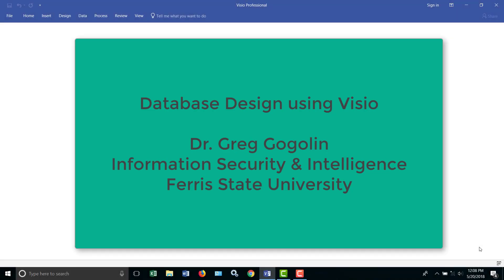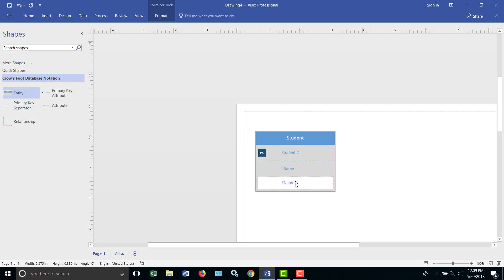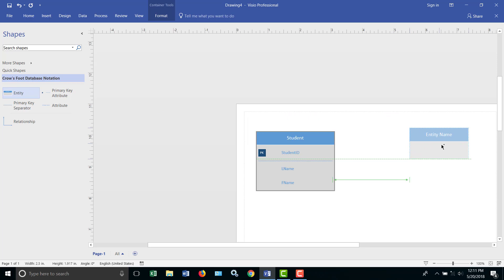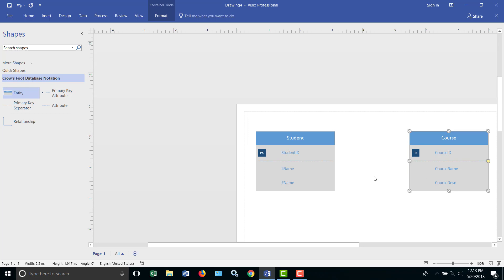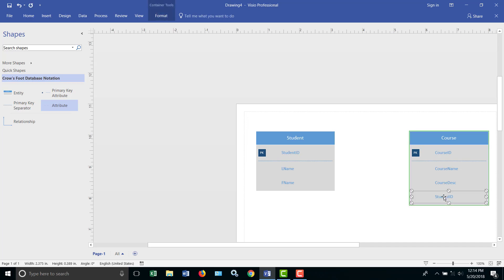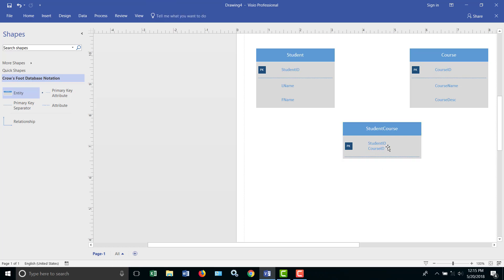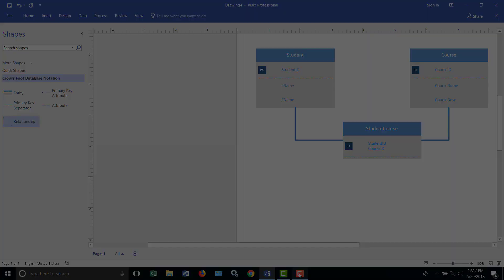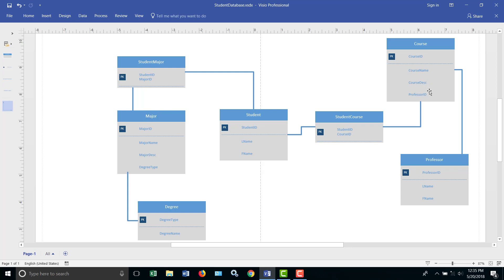Design a Relational Database with Visio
Design a Relational Database including the tables, keys and relationships using Visio